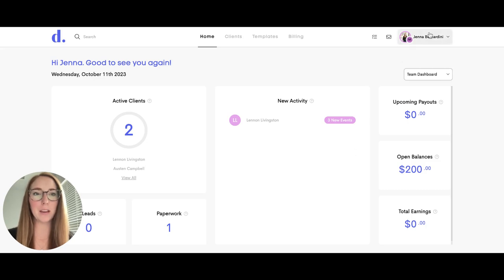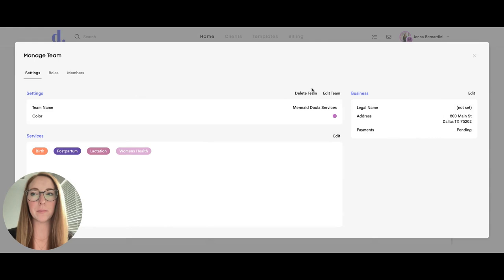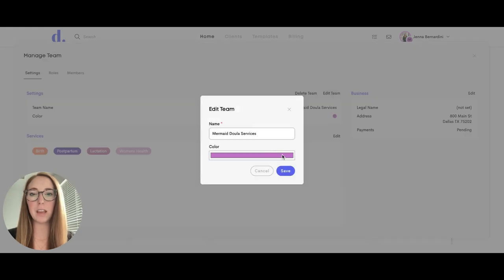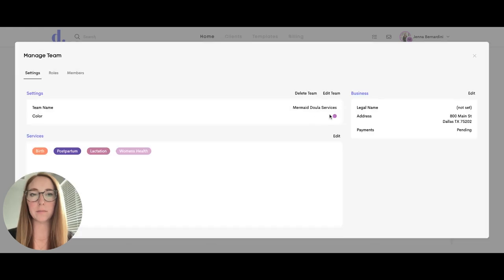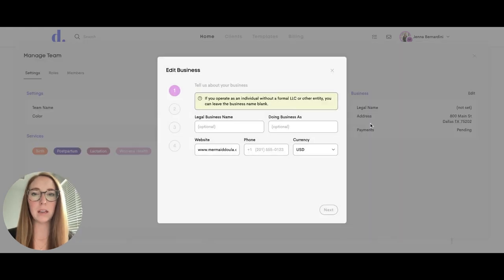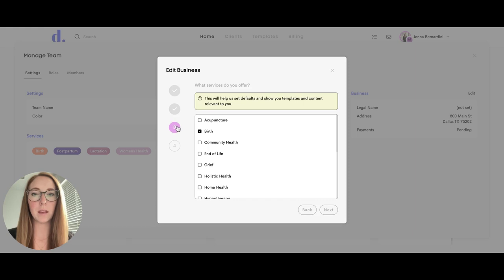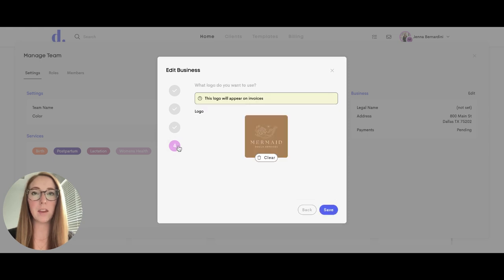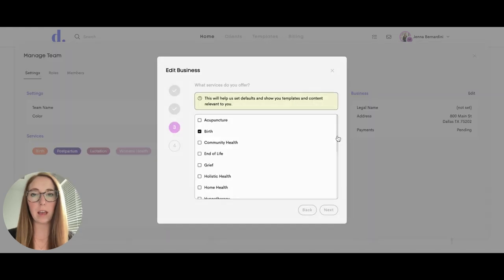How to Edit Team Settings in Doulado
Empower Your Practice: Customize Your Business Details with Doulado! 🌟

Welcome to a world of personalized perfection with Doulado! Are you a dedicated doula, caregiver, or holistic practitioner looking to make your practice uniquely yours? Look no further! In this video, we'll guide you through the seamless process of changing and editing your business details in Doulado. Tailor your practice to match your passion and expertise, ensuring your clients receive an experience that's as unique as you are. 🎨✨

Doulado caters to the unique needs of doulas, caregivers, and holistic practitioners. Our platform empowers you to customize your practice effortlessly, allowing your authentic self to shine through in every interaction. Elevate your practice to new heights with Doulado's expert guidance, ensuring your business not only runs efficiently but also reflects your identity and passion. 🌿

Watch now to learn how to change and edit your business details with Doulado, ensuring your doula, caregiver, or holistic practitioner practice stands out while providing exceptional, individualized care.